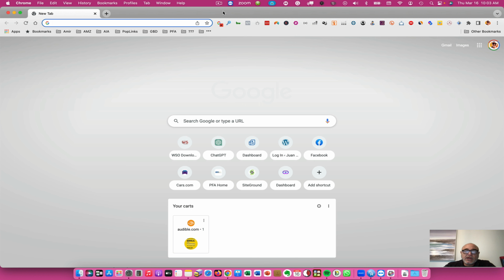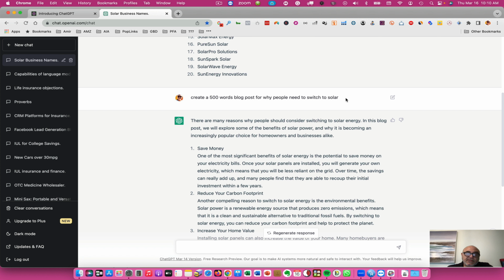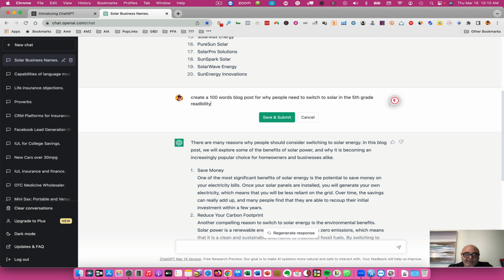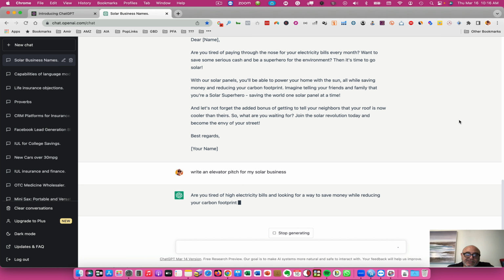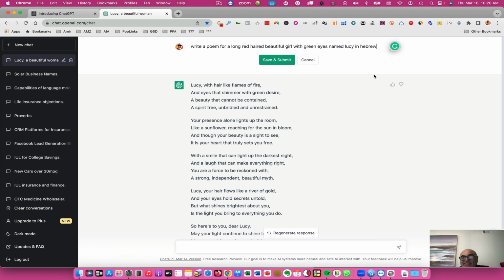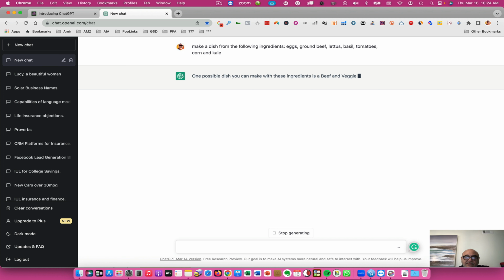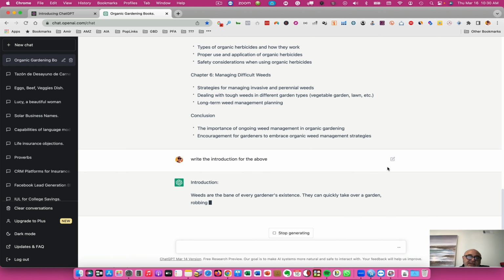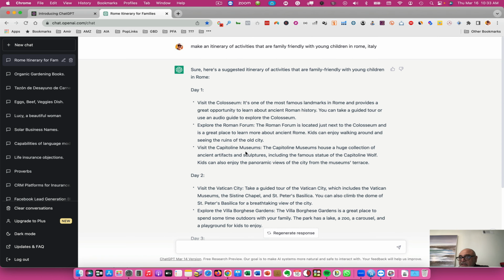Tutorial | What is ChatGPT and how it is useful to me.